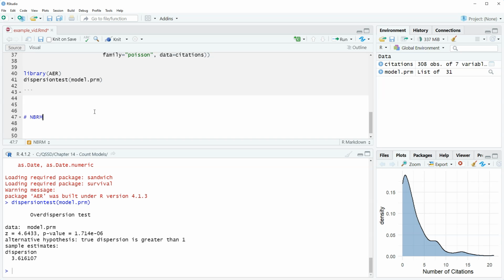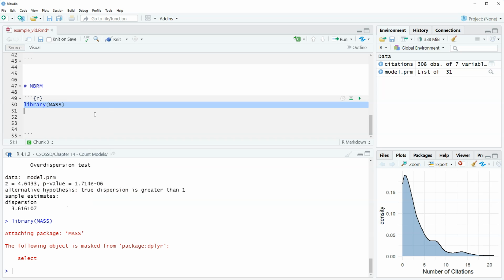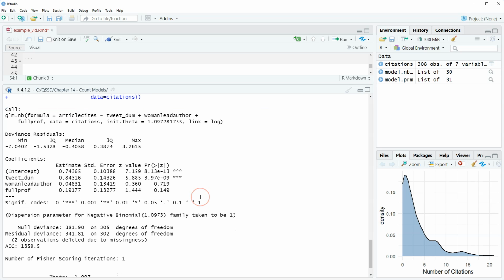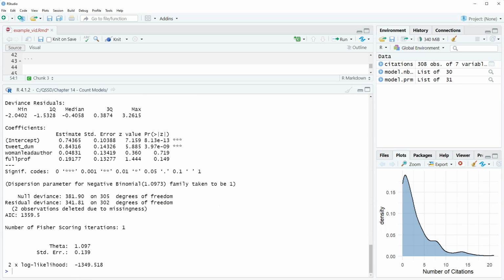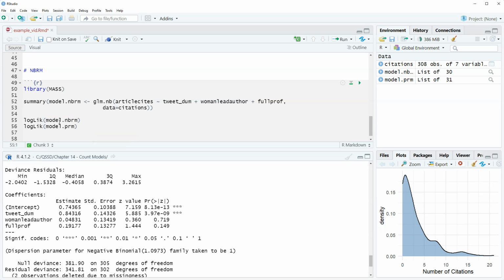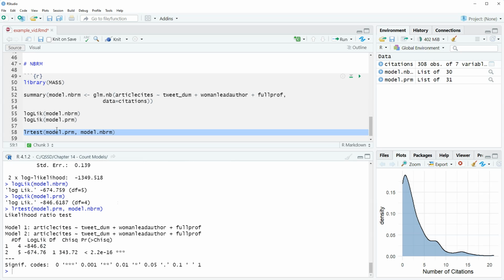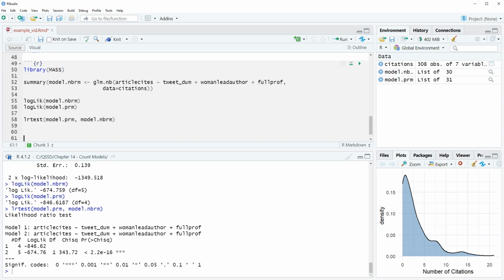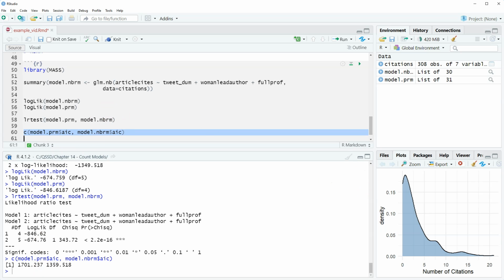Chapter 14 Video 2 - Negative Binomial Regression Model in R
In this video, we perform negative binomial regression in R using the glm.nb() function from the MASS package.  We also perform likelihood ratio tests and examine AIC values.

This is the 2nd video of Chapter 14 for the book Quantitative Social Science Data with R, 2nd Edition (Sage).